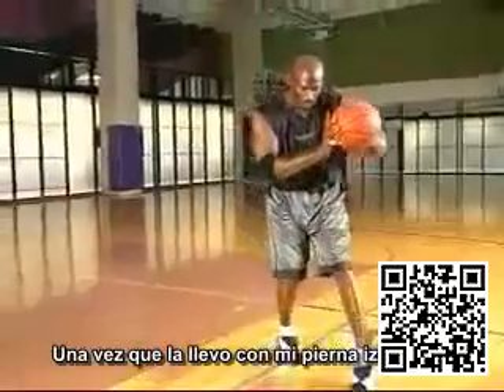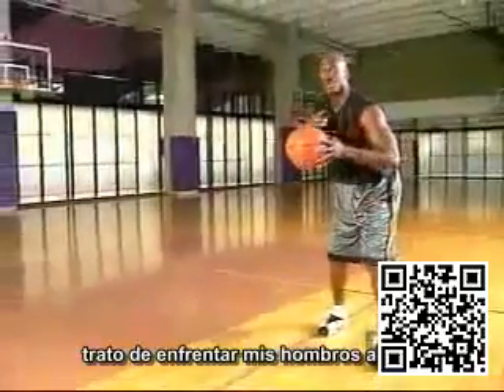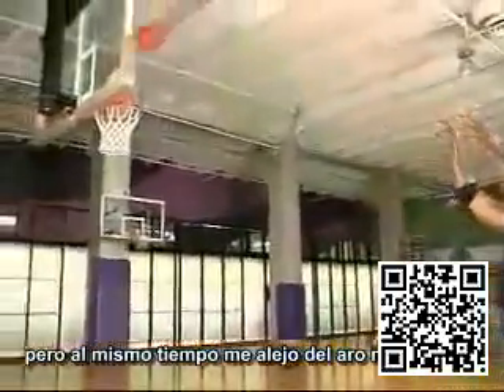Basketball Tutorial Fade Away Shot subtítulos castellano español Michael Jordan